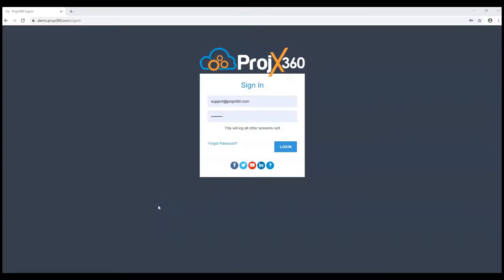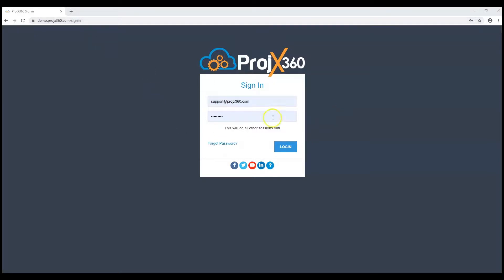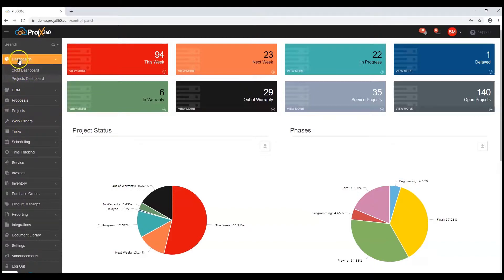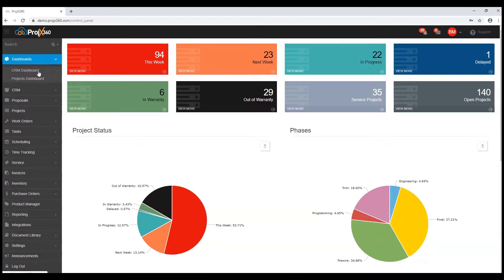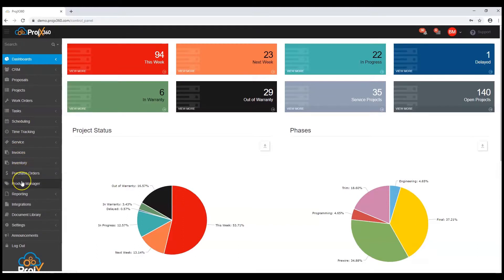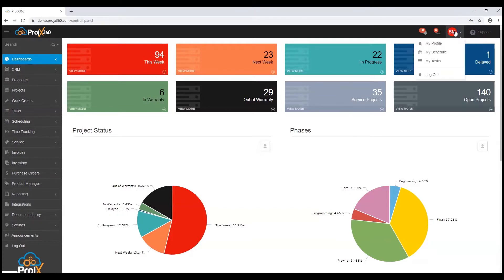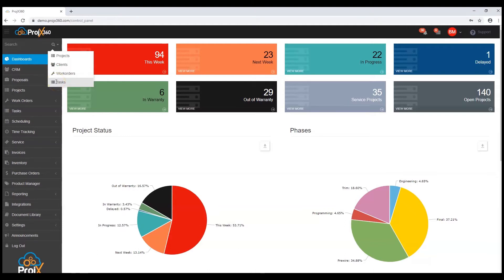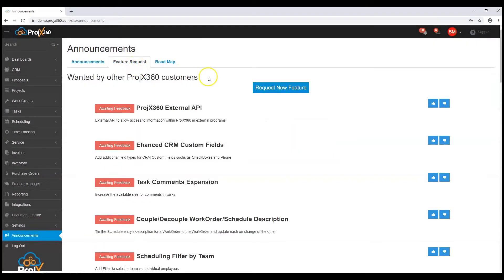ProjX360 | Software Navigation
This video covers the software navigation of ProjX360.